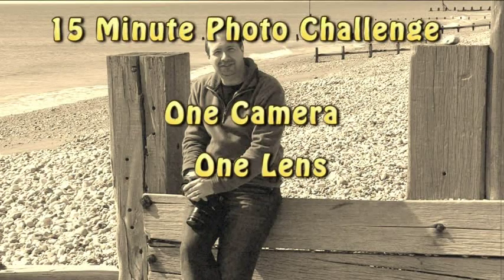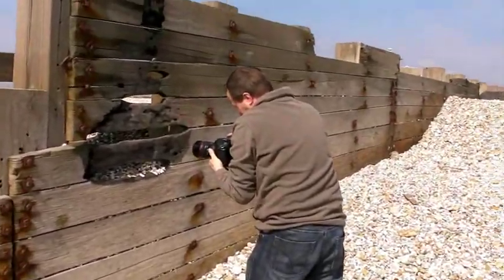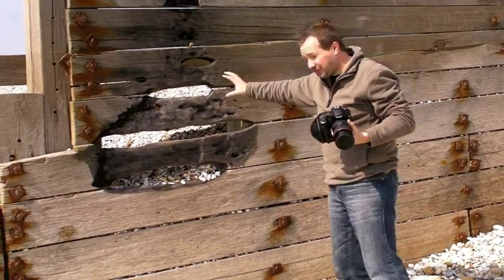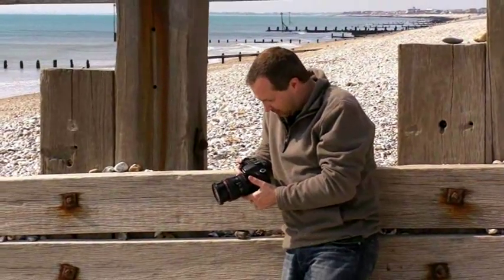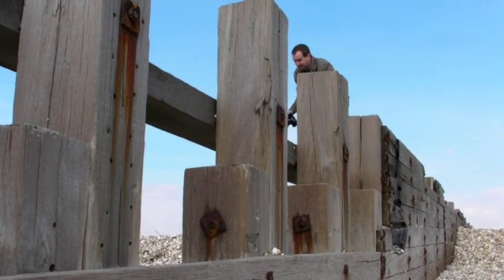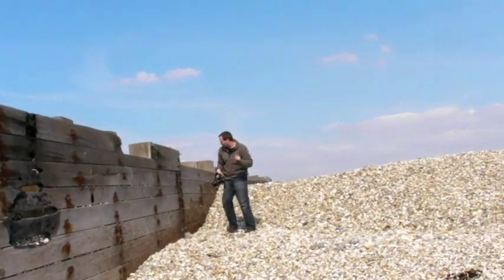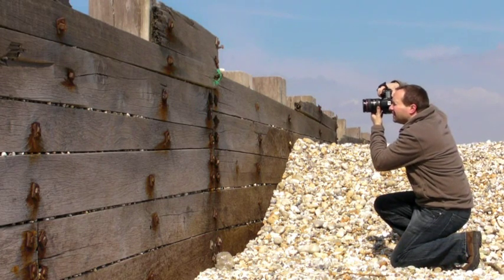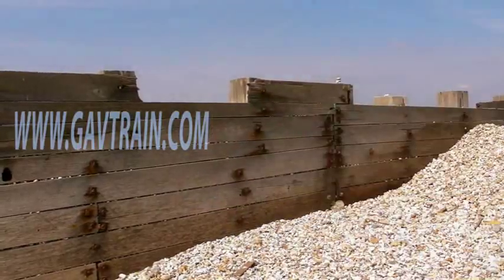Beach - 15 Minute Photo Challenge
One Location, One camera and only 15 minutes to find the best photos.

Lens: Canon 24-105L